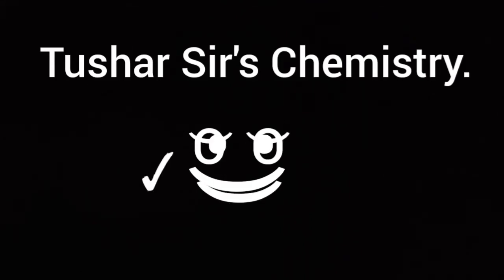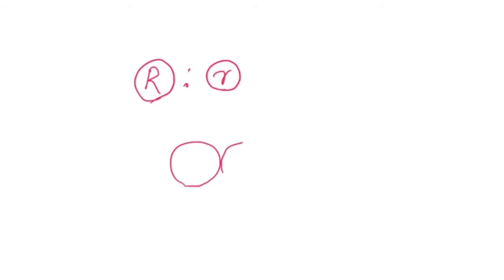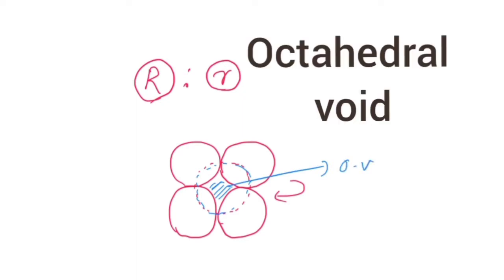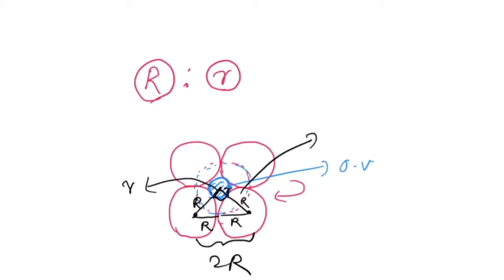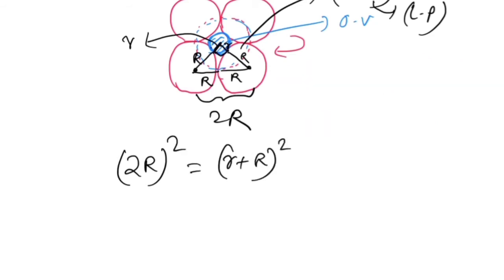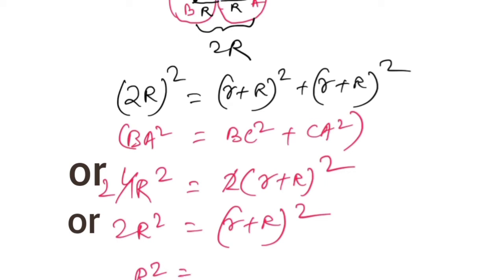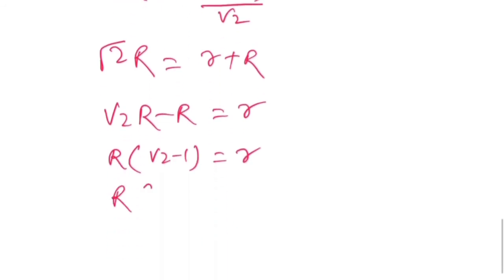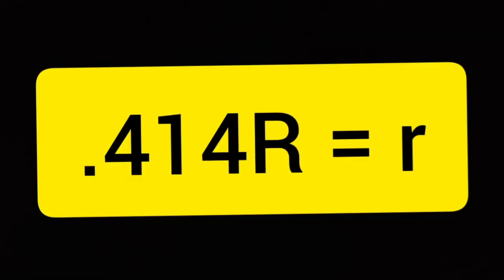If the radius of octahedral void is 'r' & radius of atom in close packing is 'R',find the relation.